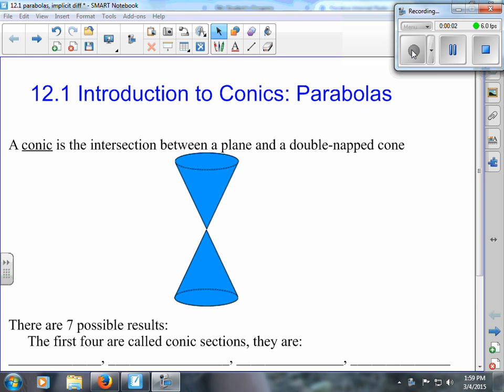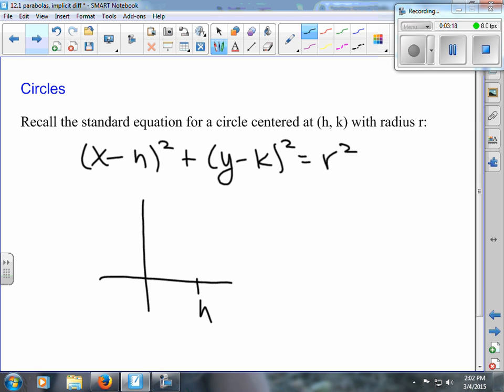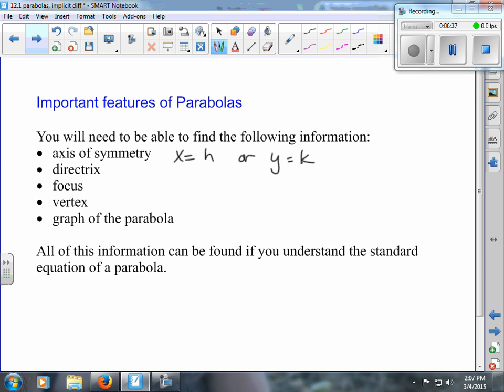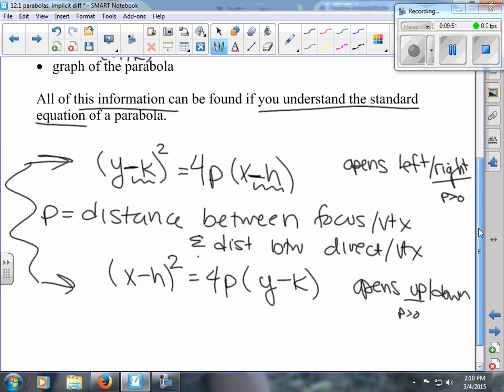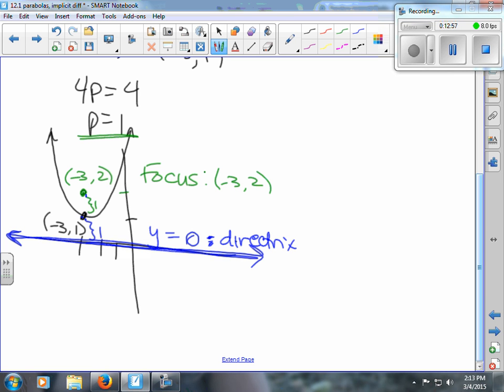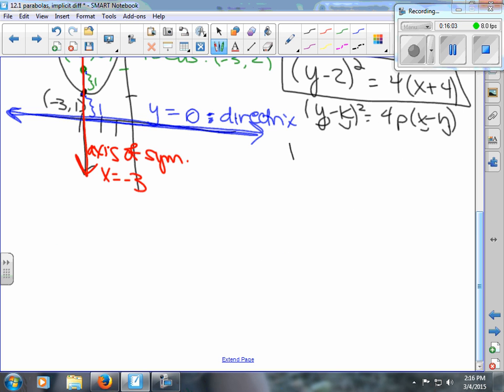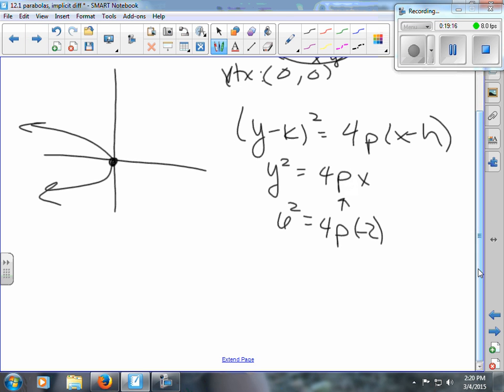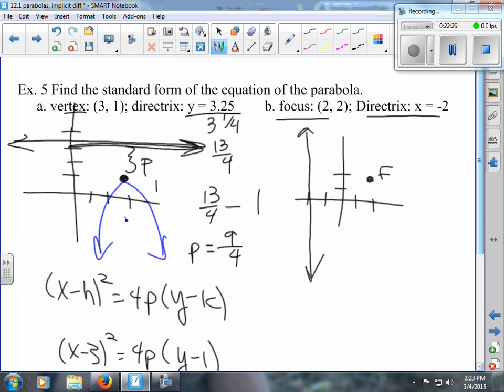12 1a parabolas